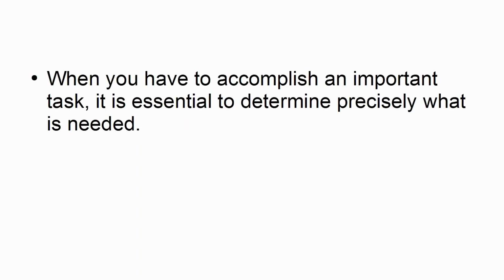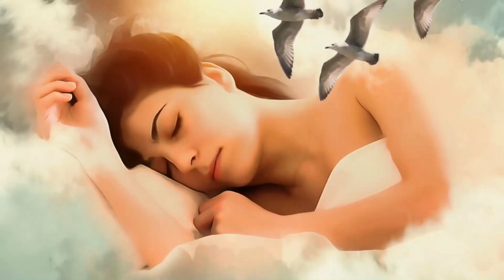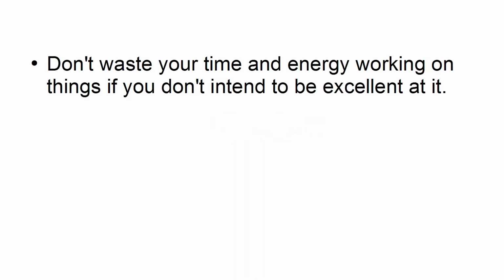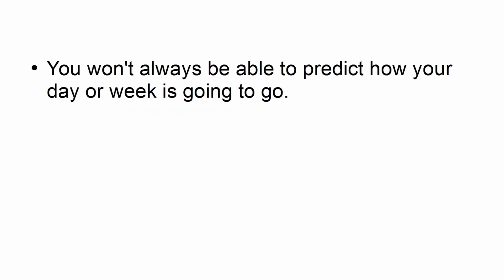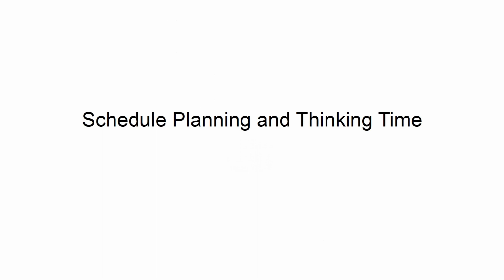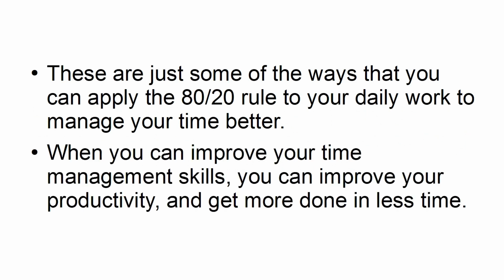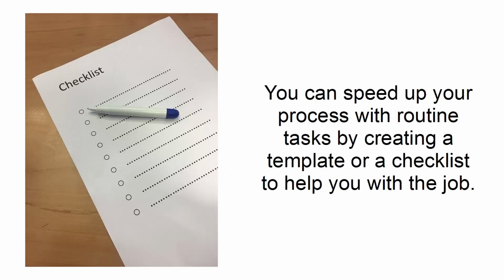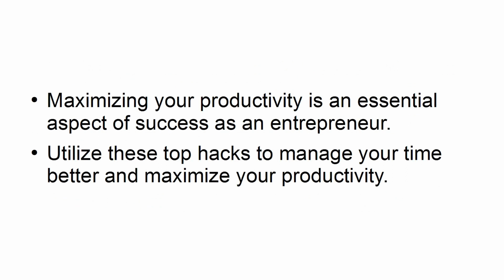How To Become a Millionaire from Time Management For Entrepreneurs 💲 Full Video II A to Z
In this Video You'll show The Online Money Earning series in English: How To Become a Millionaire from Time Management For Entrepreneurs